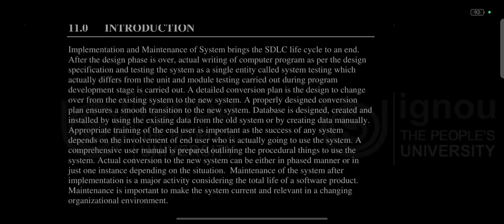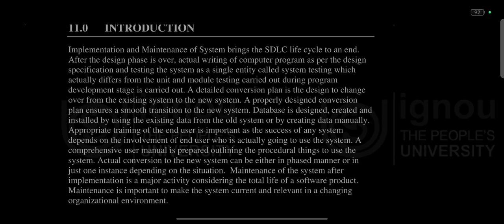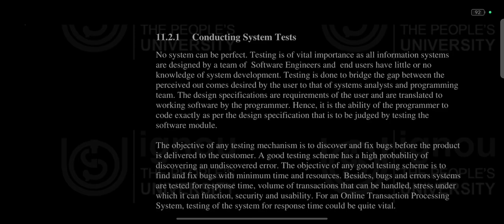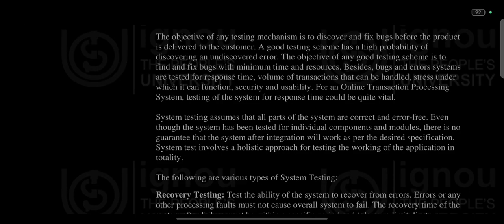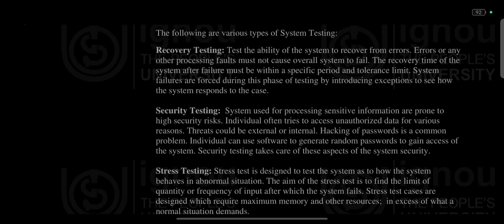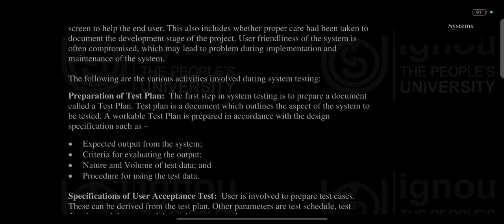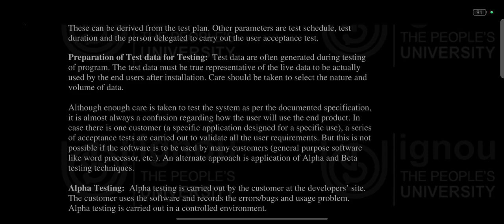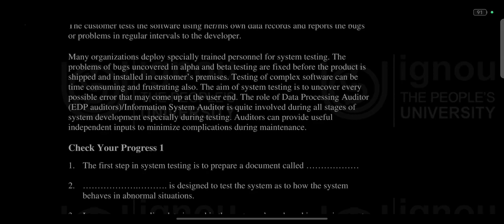Block - 4 | MCS 014 | Computer Science | Ignou | IMPLEMENTATION AND MAINTENANCE OF SYSTEMS | #1